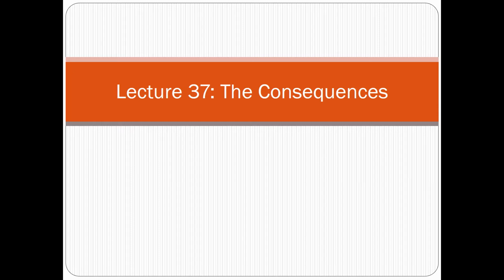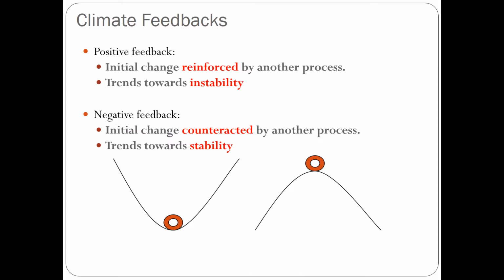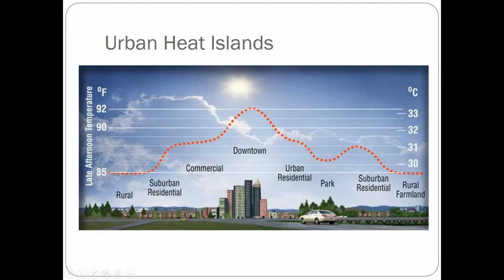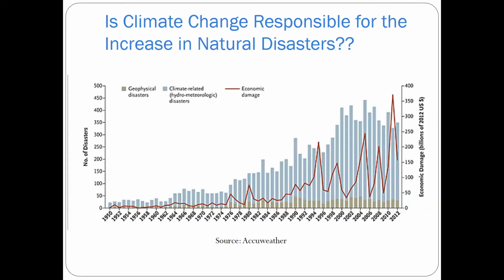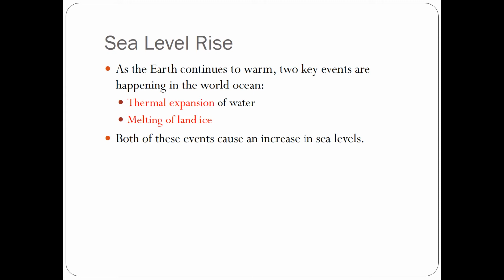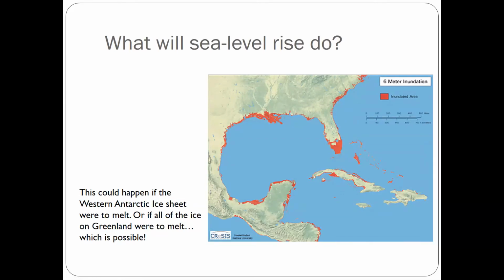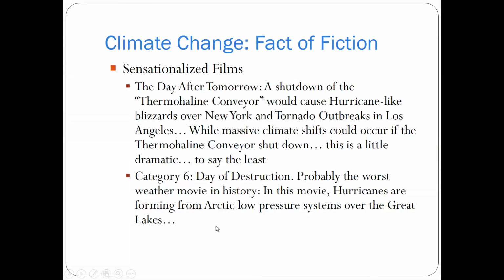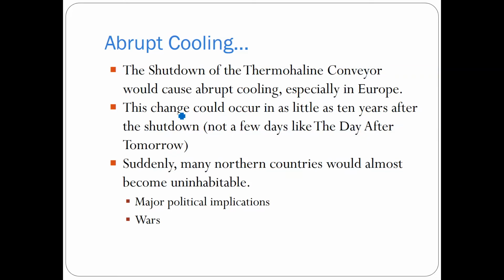Consequences of Climate Change